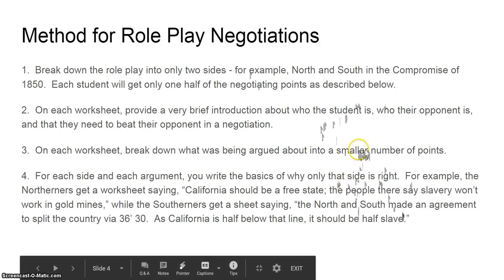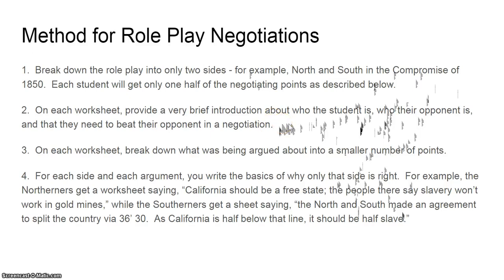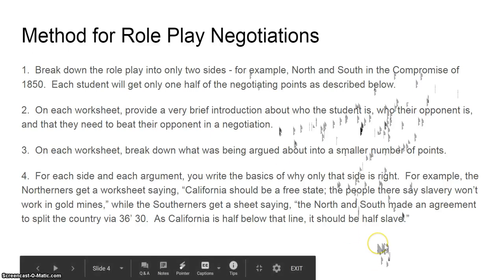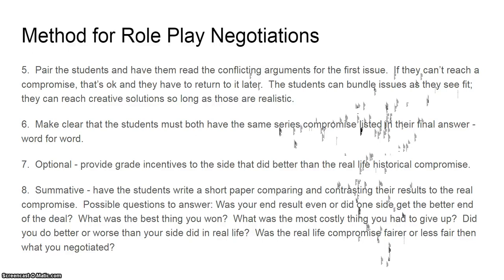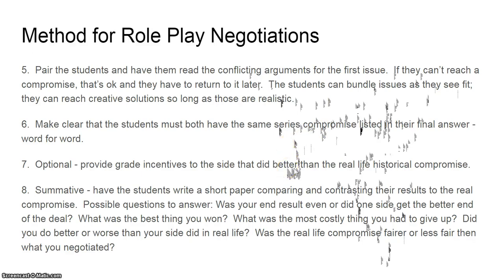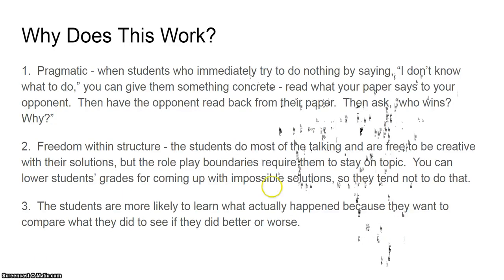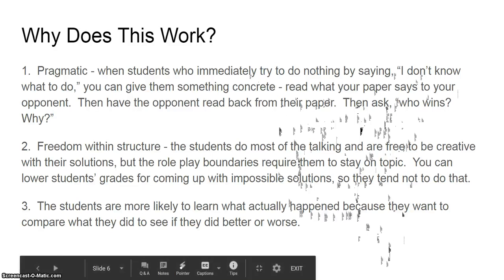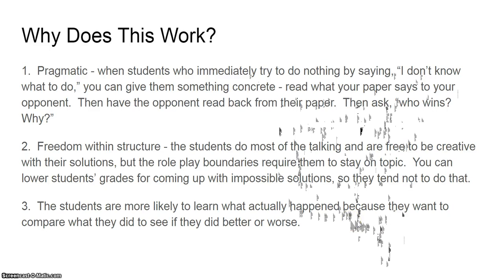How to Teach Social Studies / History: Role Play Negotiations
This lesson will teach you how to create role plays that are not only fun and student centered, but also pragmatic and predictable for you.

Sorry about the weird mouse trail glitch.